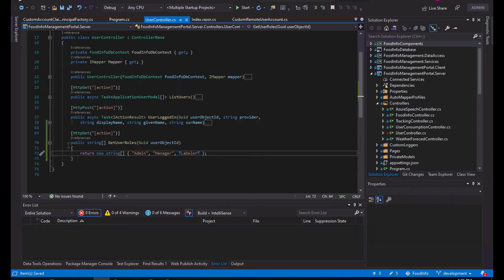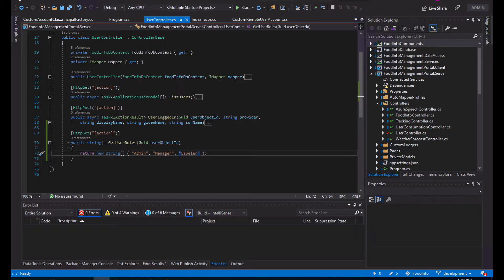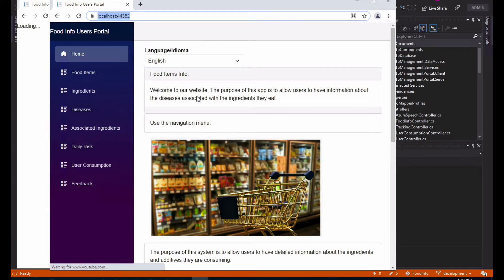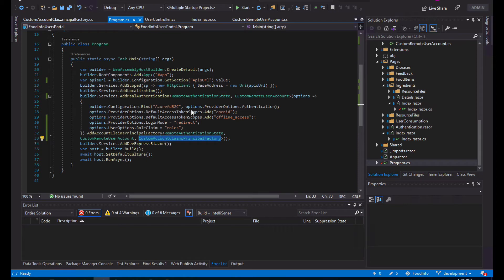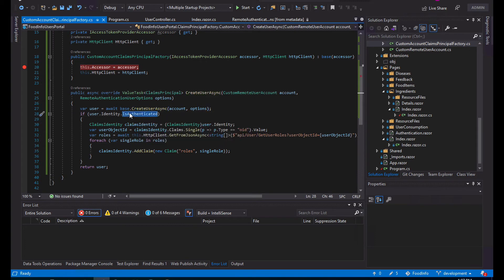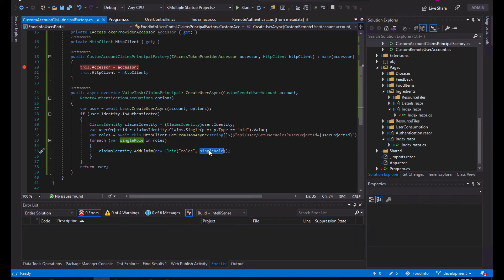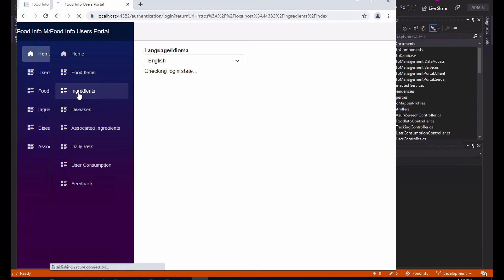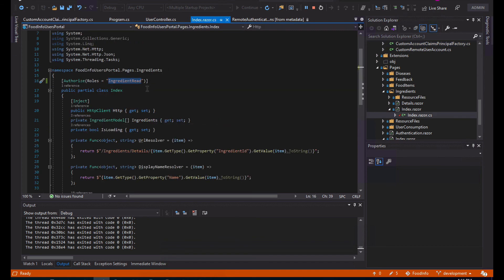Adding Custom Roles Claims to Blazor WASM Apps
Discover the essential techniques for adding custom roles claims to your Blazor applications, especially when utilizing Remote Authentication solutions like Azure AD B2C. Whether you have predefined roles stored in a database or not, this comprehensive tutorial will guide you through the process.